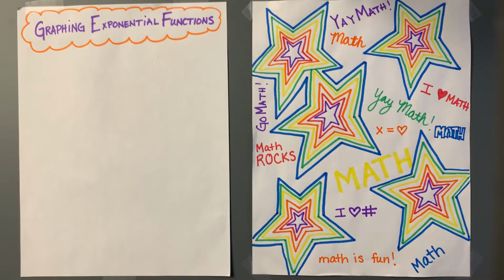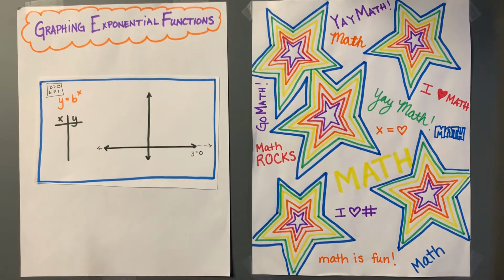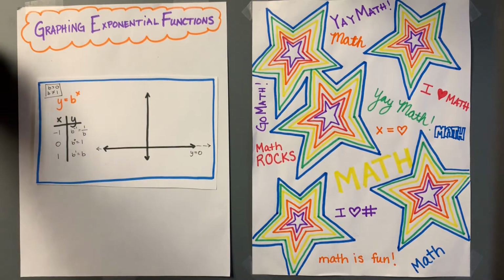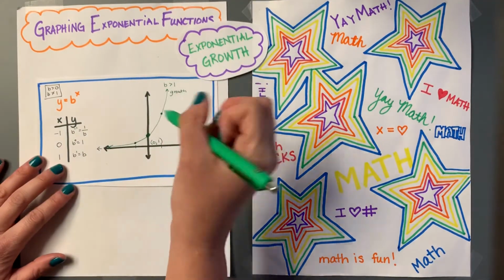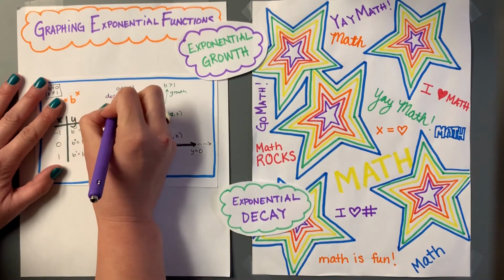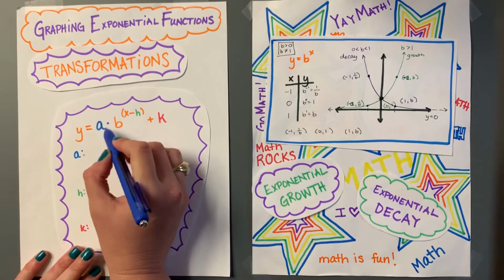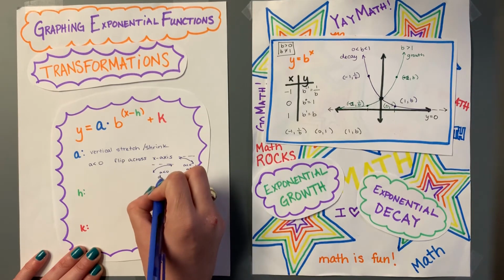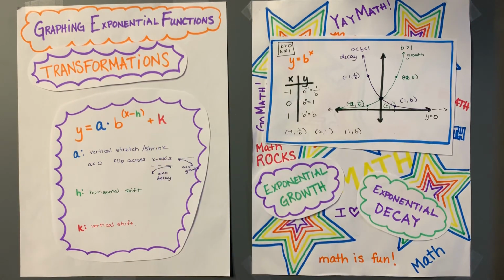Graphing Exponential Functions - Part 3 Parent Function